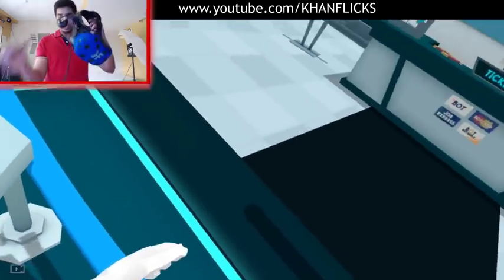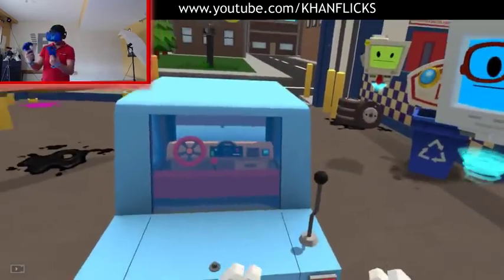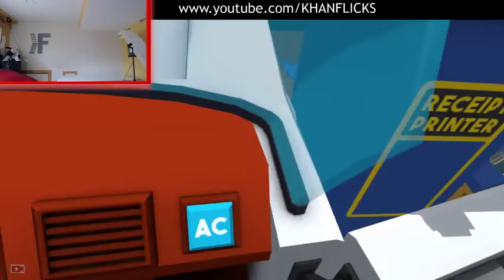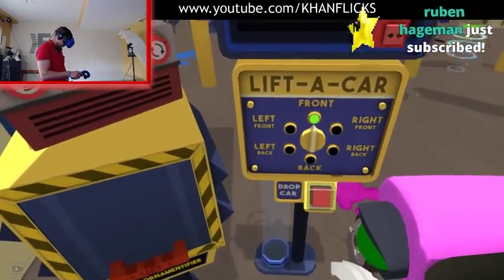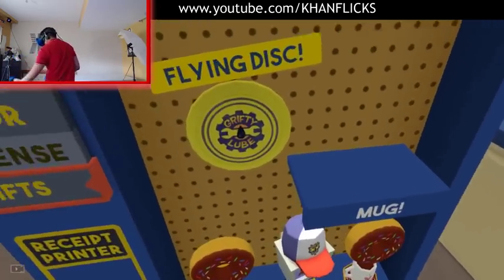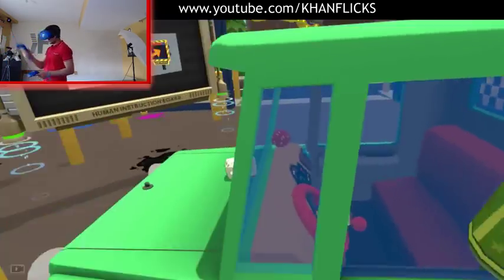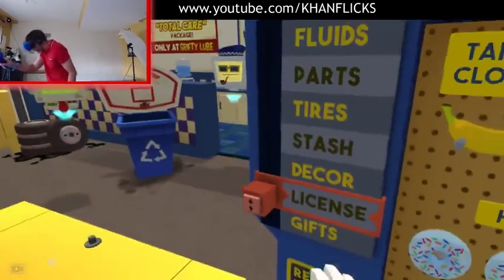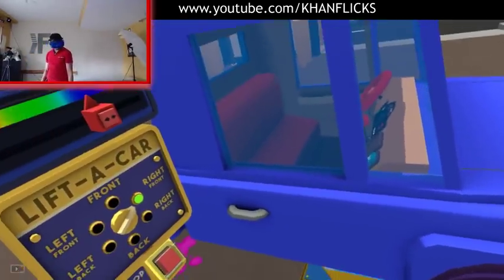LETS PLAY JOB SIMULATOR VR - Working as a AUTO MECHANIC! (HTC Vive Virtual Reality) LIVE!!!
Today we play Job Simulator VR! In this episode we will play in the mechanic shop and see how fun it is to work in VR!!!